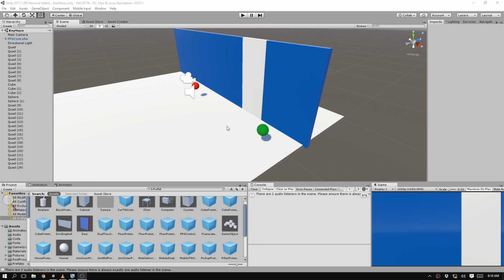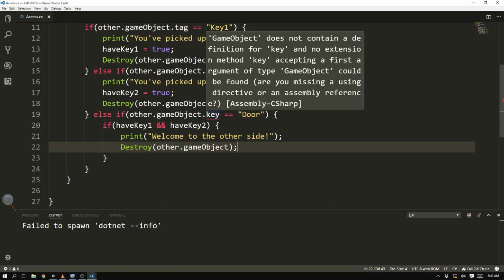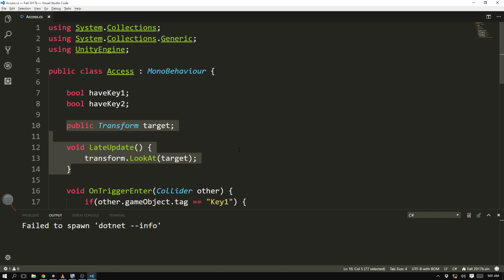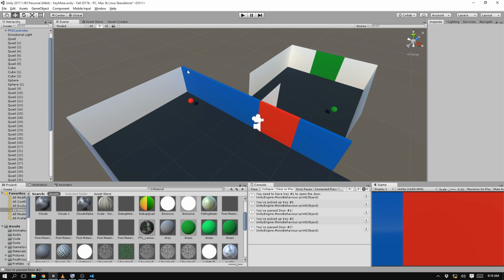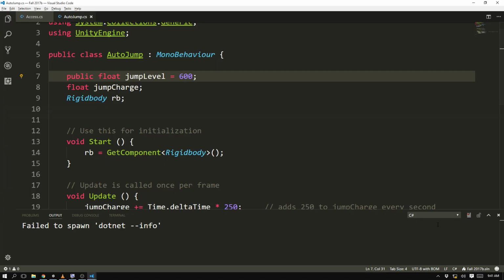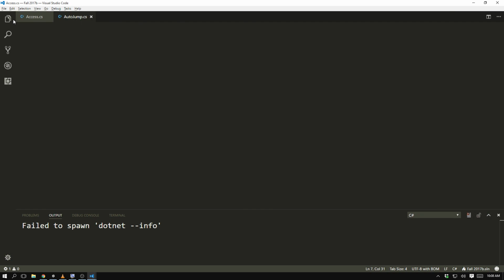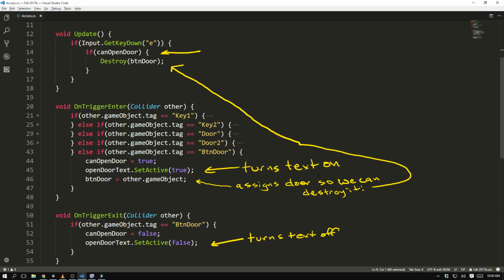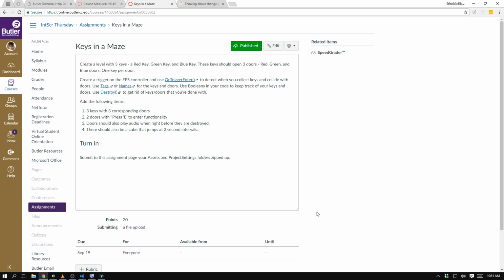Fall 2017 Interactive Scripting Decisions